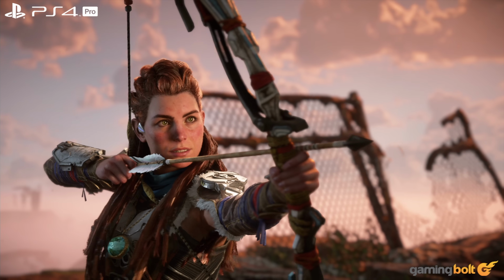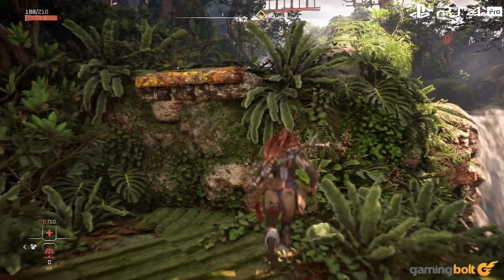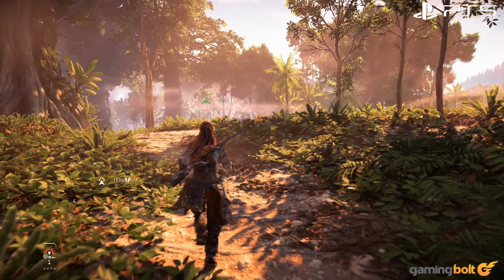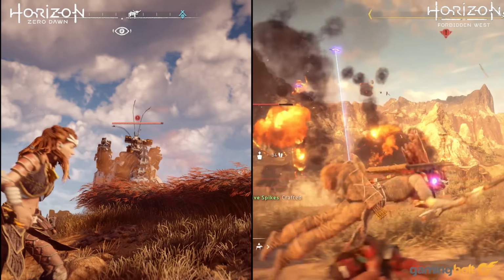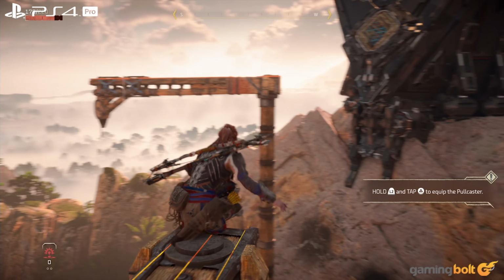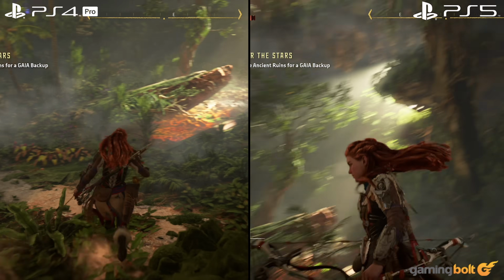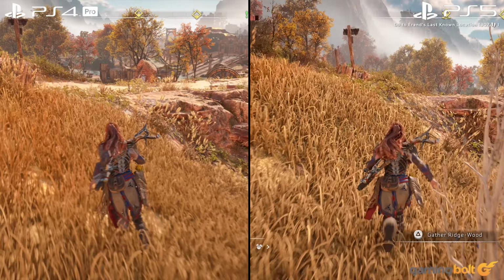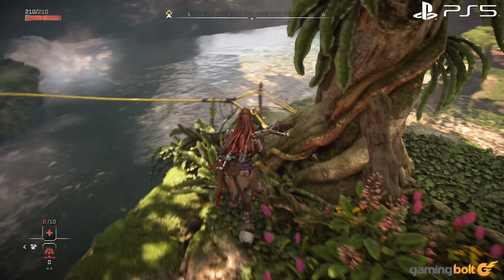Horizon Forbidden West Graphics Analysis - One of the Best Looking Open World Games of All Time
Guerrilla Games has enjoyed one of the most successful launches of the last generation with its 2017 release Horizon Zero Dawn. Despite being a brand new IP, Horizon was able to cement itself as one of the tent pole releases for the PS4 and its protagonist Aloy one of PlayStation's premiere mascots. With 20 million copies sold across PS4 and PC, the developer is back at it once again with the highly-anticipated sequel Horizon Forbidden West, which looks to be building upon the excellent foundations established in the original to deliver a compelling experience that might very well be one of the best games of 2022.

This theme of improving over great beginnings continues in the technical department as well, with Horizon Forbidden West seemingly taking full advantage of both Sony's current-gen machine the PS5 as well as its previous-gen machine the PS4 Pro. To make the game run as smoothly as possible on the two machines which have vastly different compute horsepower, the studio's in-house Decima Engine has also seemingly received a ton of internal updates to its rendering pipeline to make the game both scale well across both platforms - all while delivering a markedly better experience on the lowest target platform.

To that effect, we present a complete technical analysis of Horizon Forbidden West and all of the improvements that it has over the original. Let's begin!